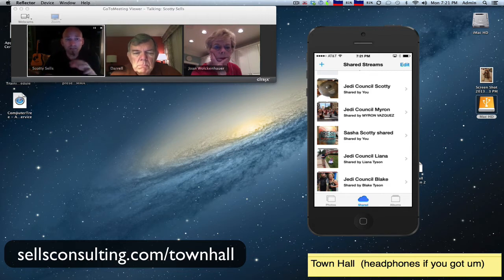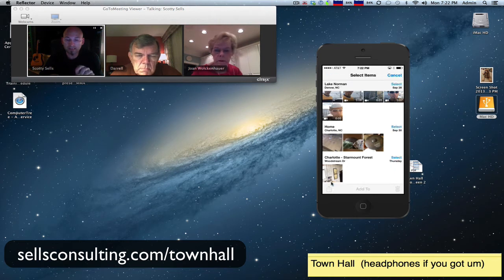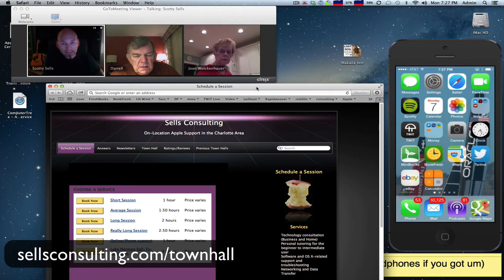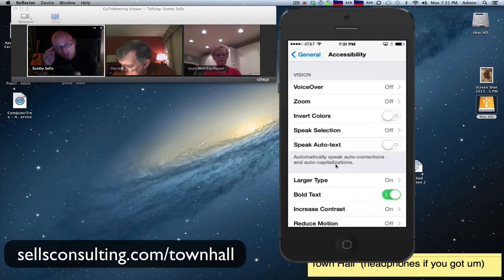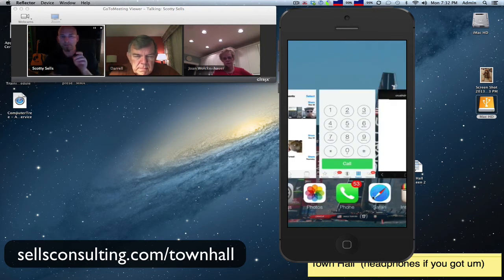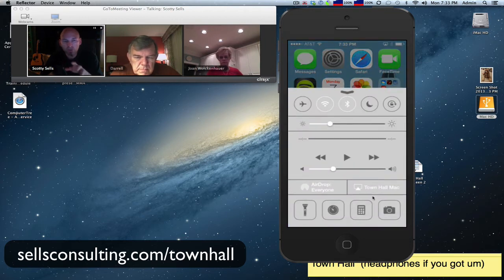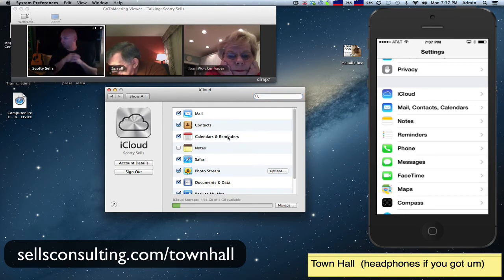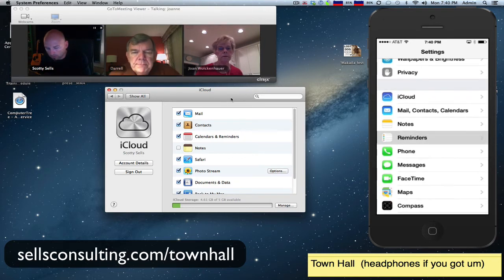Town Hall October 8, 2013